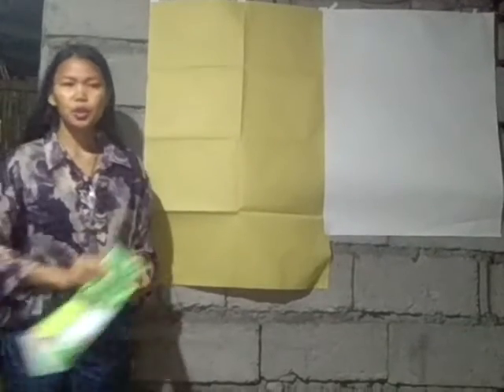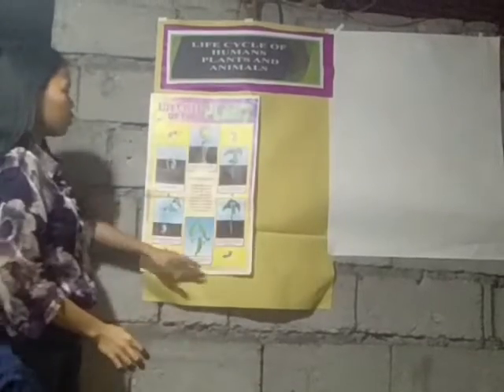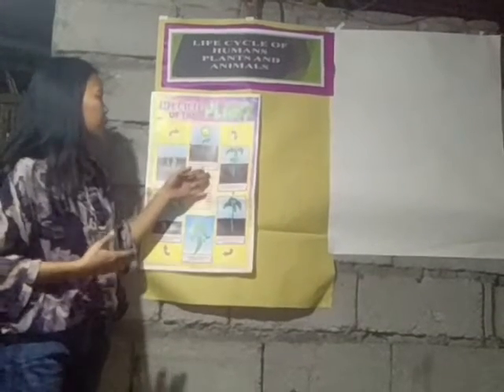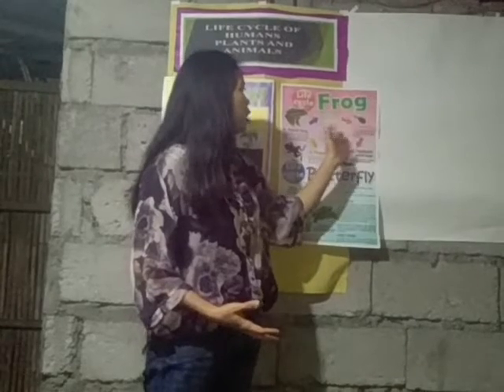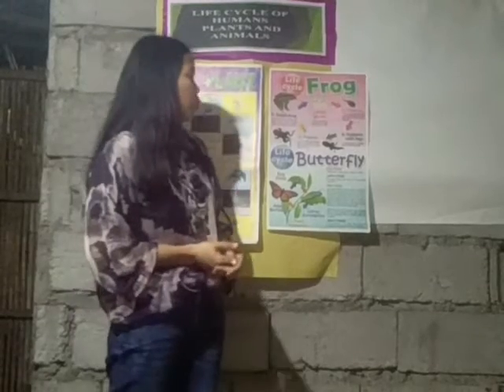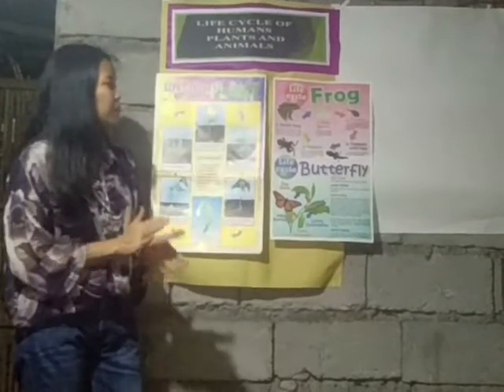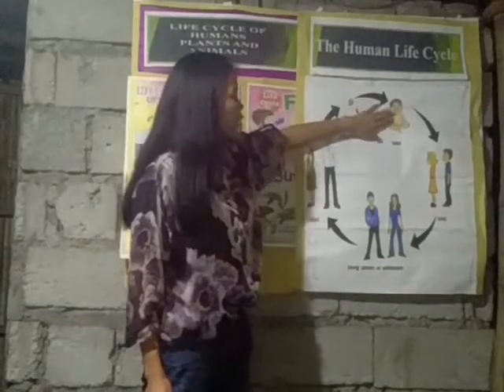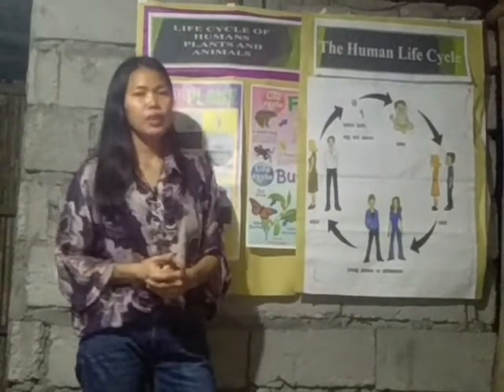DEMO TEACHING IN EDSCI 1